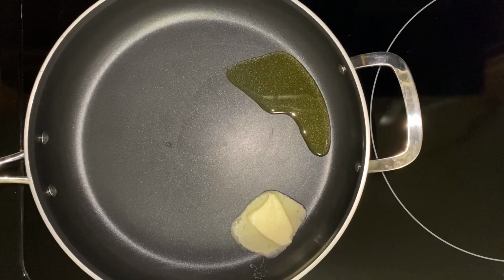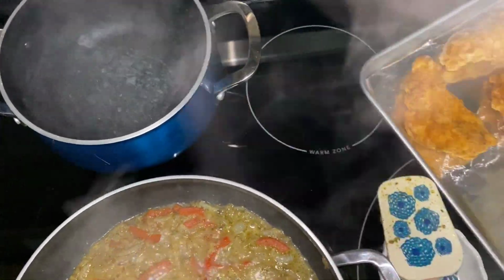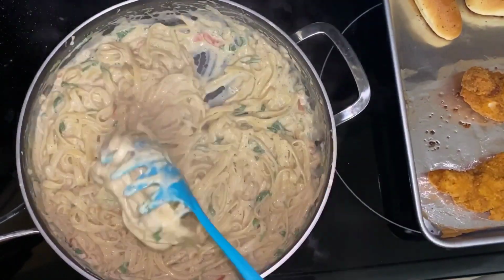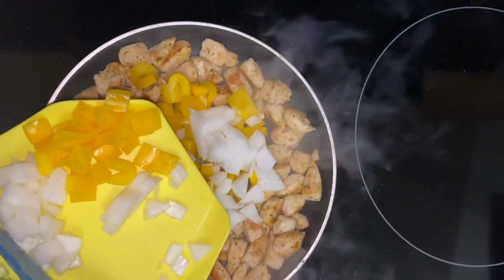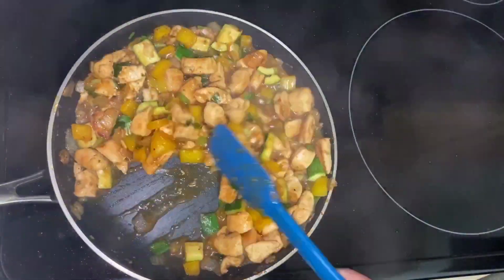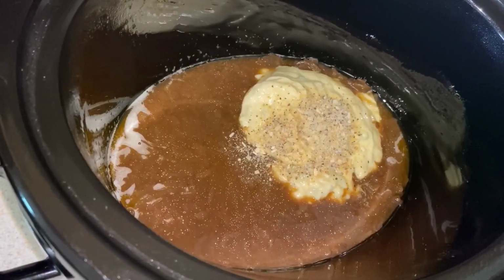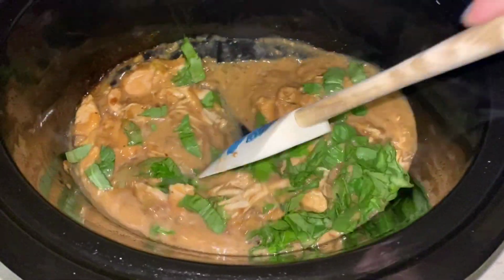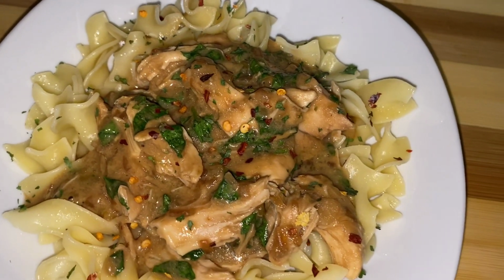What’s for Dinner | Quick and Easy | Affordable Meals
Hi guys!! Welcome back to another What’s for Dinner video! This week was all about yummy chicken recipes! I hope you enjoy eating them as much as we did!